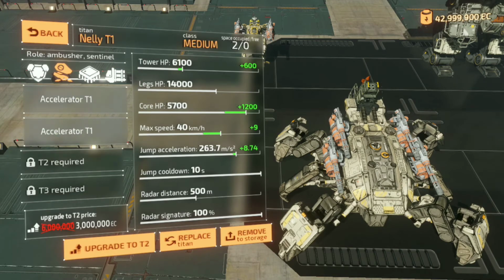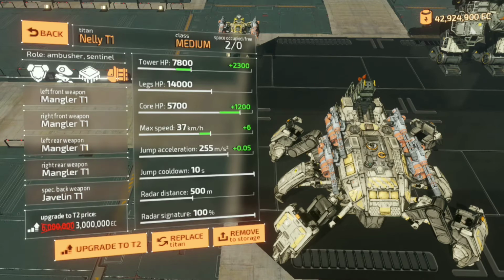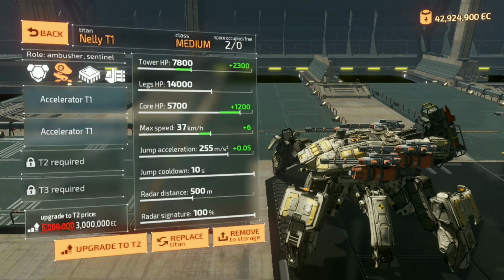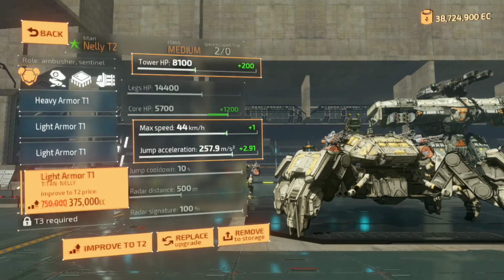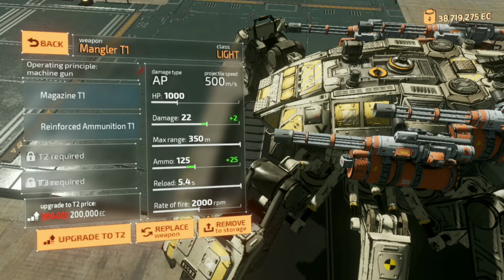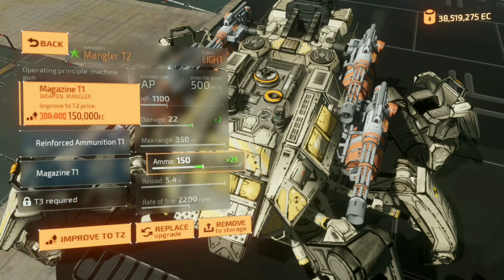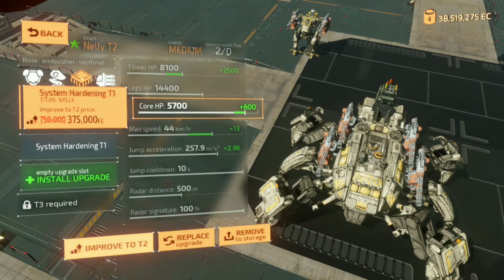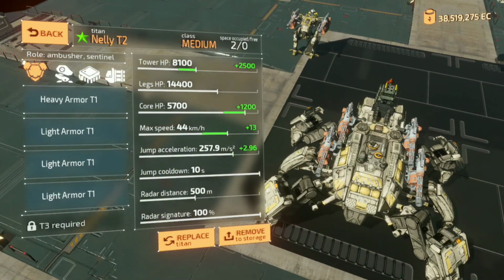Battle of Titans - what order to upgrade your Titans FOR BEGINNERS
Battle of Titans

This is a beginning talk through guide on what order to upgrade your robots and what to prioritize, this goes for all robots. This is not set in stone and what items you received off of the black market will speed up this process and may fall outside this suggested guide.

Specific builds and weapon configurations can be found in the many discords. Specifically the official Battle of Titans discord :